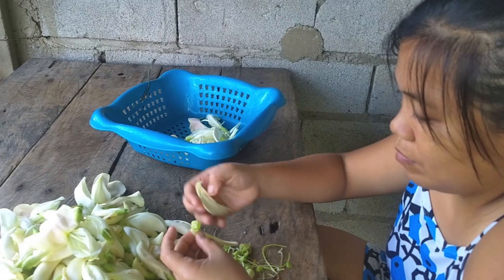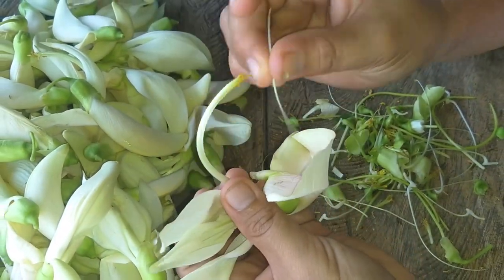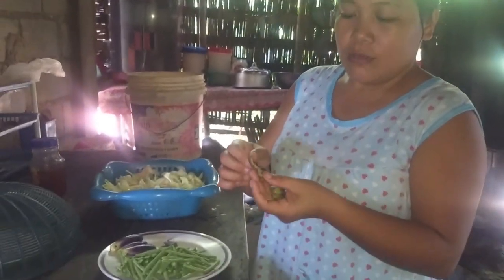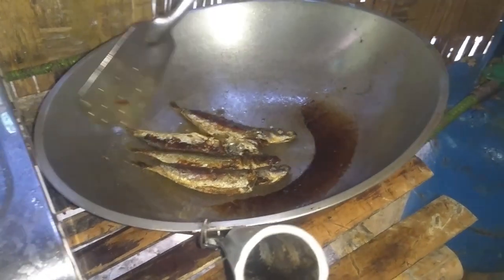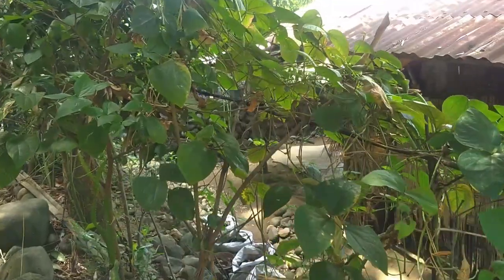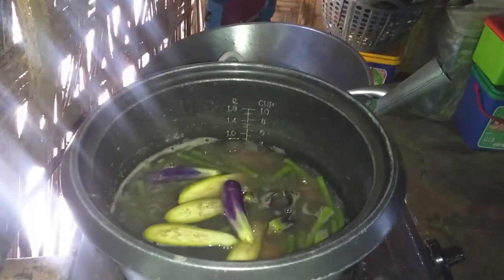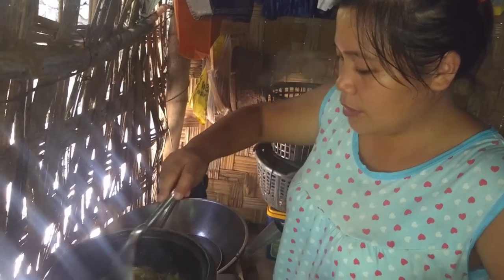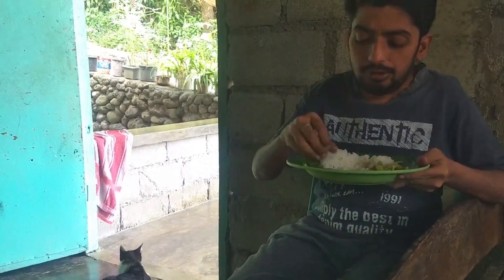ILOCANO DISH + VARIETY OF VEGETABLE DINENGDENG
Katuray, Sweet Potato, Long Beans, Eggplant mixed with Fried Fish and also the main sauce Bagoong it's a salty fish sauce , When you add to the dish it enhance the taste.

This Dish is nicely go with RICE .